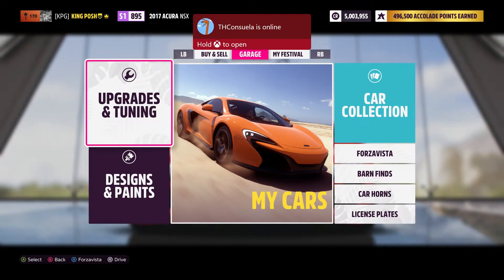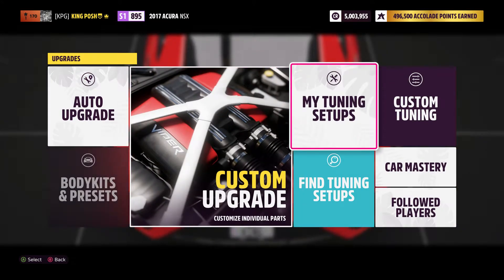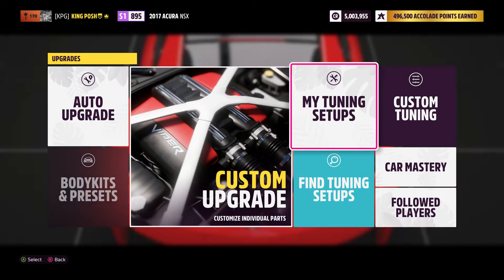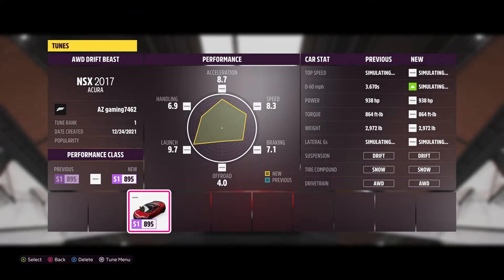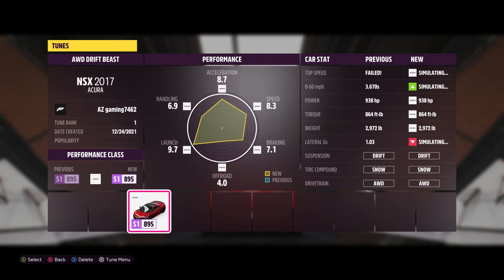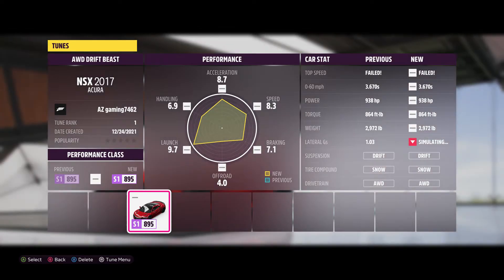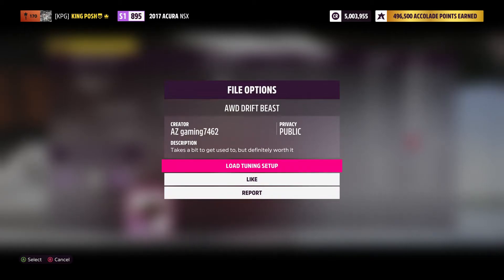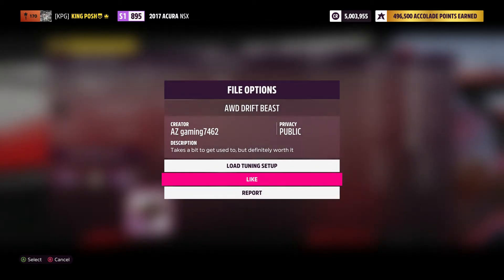Horizon 5 - HOW TO LIKE PEOPLES TUNES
VERY SIMPLE STEPS TO LET YOUR TUNER KNOW YOU LIKE THEIR TUNES!